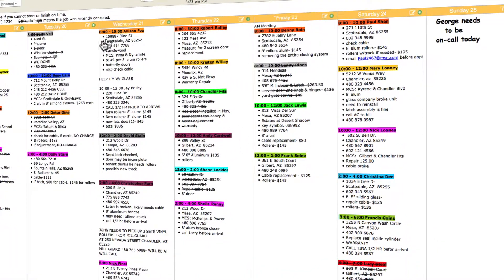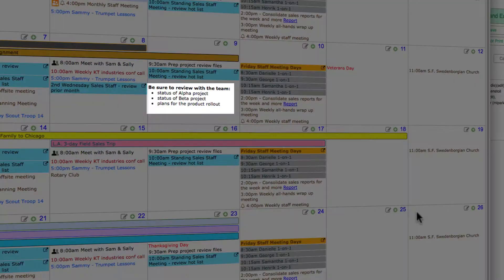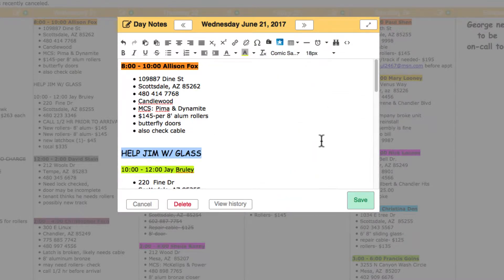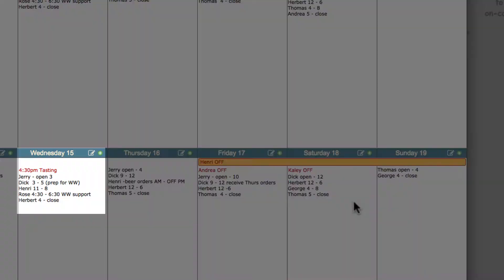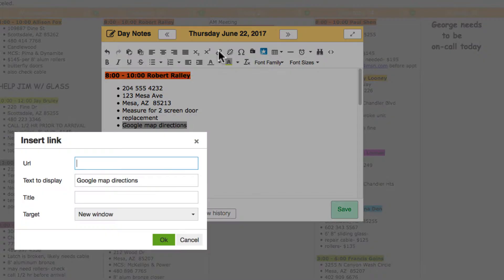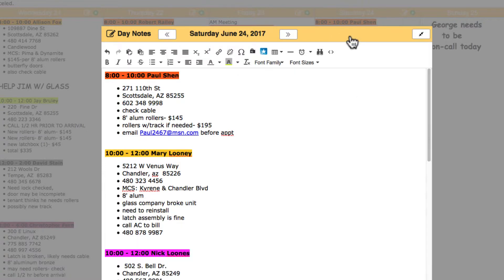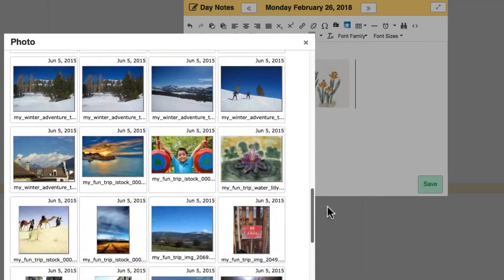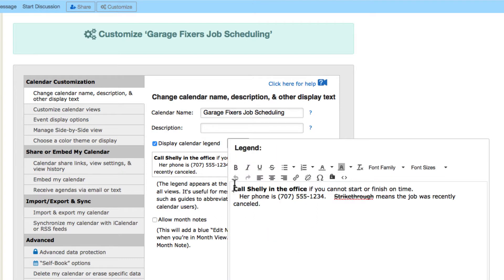How to Add Day Notes to your Calendar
Day Notes allow you to add text notes to any day in your KeepandShare calendar. Day Notes are free-form calendar entries that can store up to 20 pages of text.

Day notes can been added in any calendar view including day, week, month, and event views. You can format your day notes using the range of tools available in your KeepandShare account (including adding images, font colors, icons, and links).

TIMESTAMPS:
0:07 How to Add Day Notes
0:18 How to Edit Day Notes
0:22 Formatting your Day Notes
0:40 Uses for Day Notes in your Calendar
1:28 How to add a Calendar Legend

KeepandShare is the hassle-free way to keep all your office's calendars and other important files in one secure, always-accessible location. Join more than 2.6 million satisfied users!